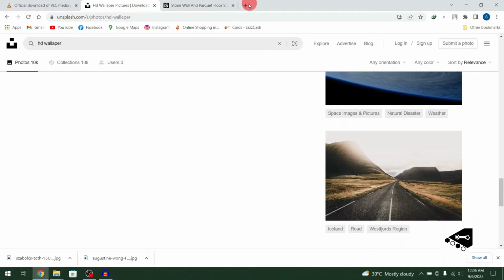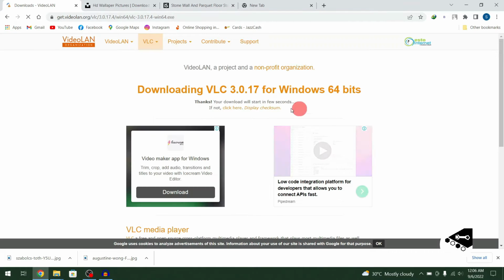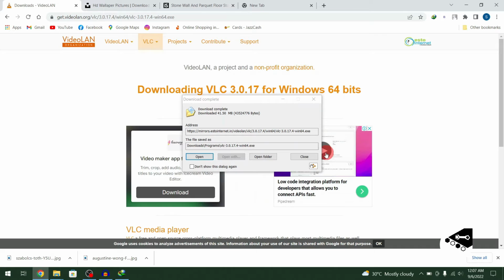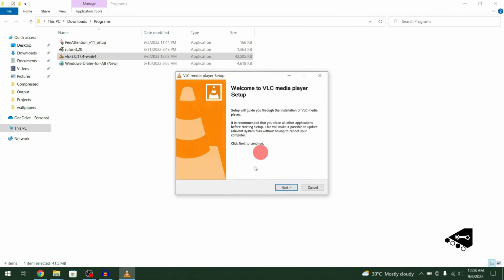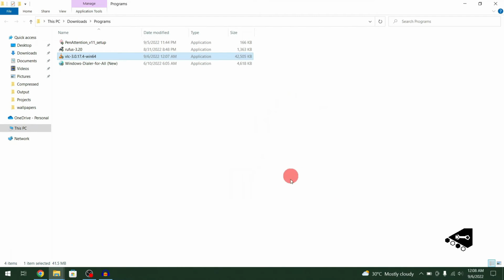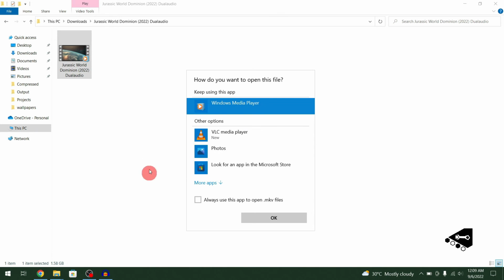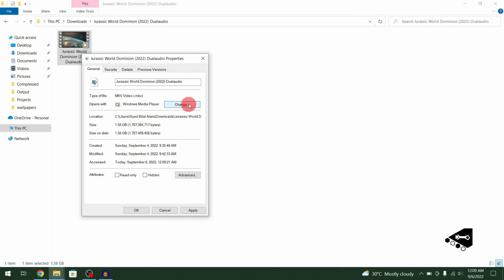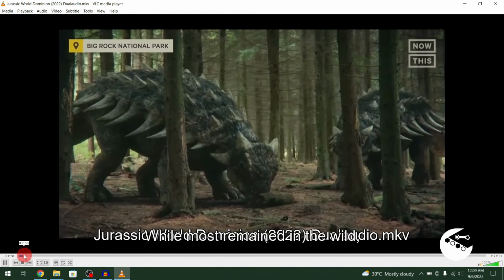How to install vlc media player on windows 10 | 2022 | Fixy Fix